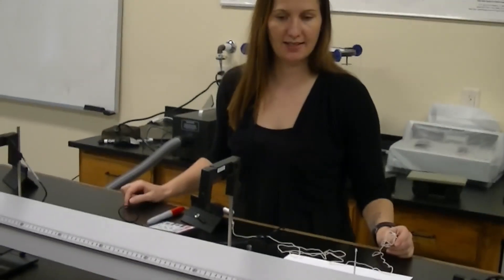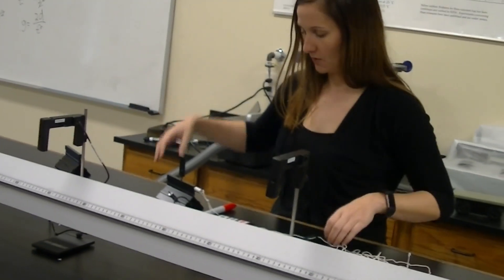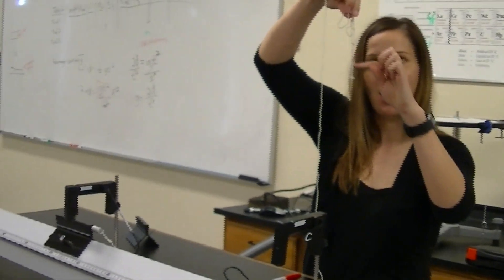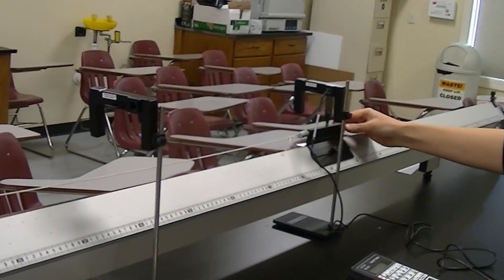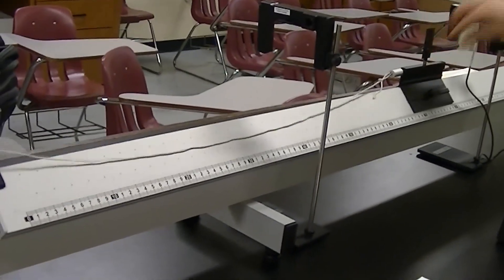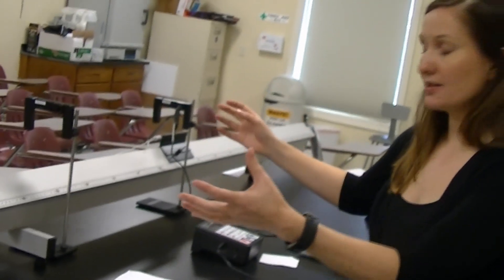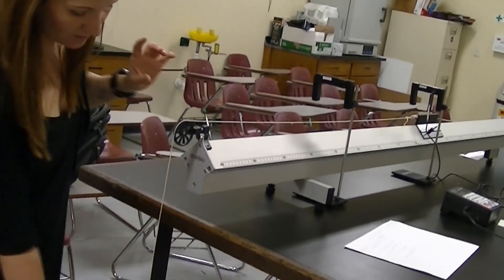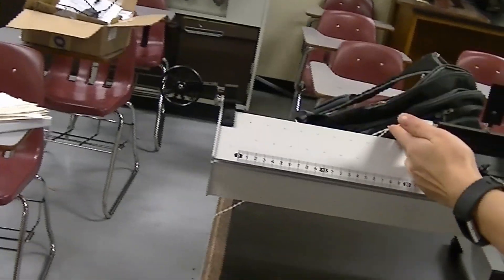UA-PTC; PHYS 1100 - Lab 10 - Newton's Second Law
UA-PTC
PHYS 1300
Lab 10 - Newton's Second Law

Post Any Questions to the Blackboard Discussion Board.